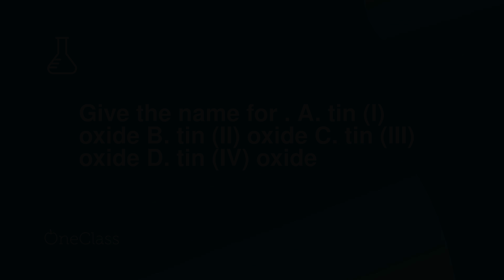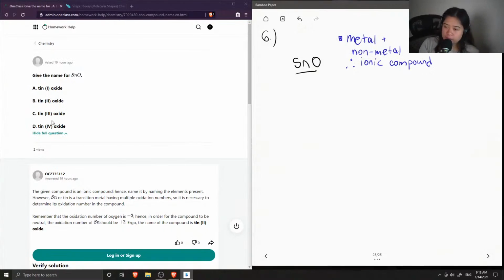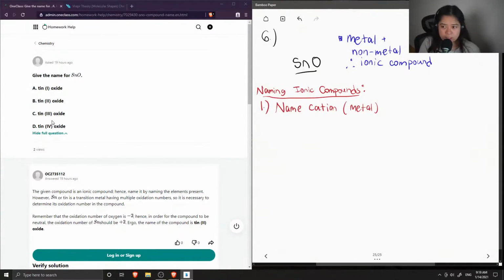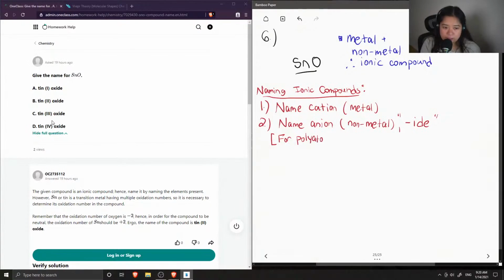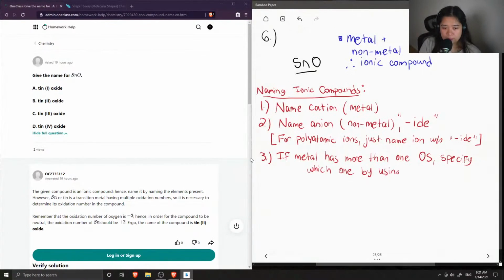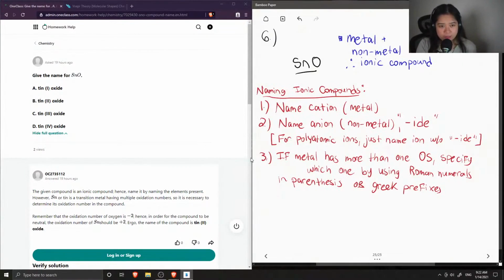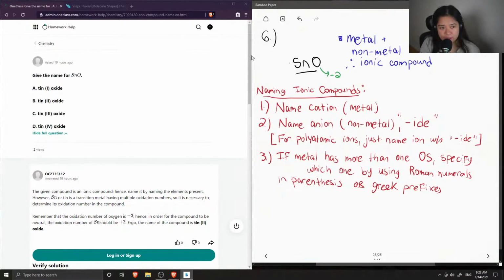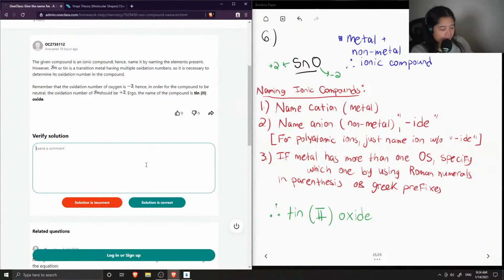Give the name for A tin I oxide B tin II oxide C tin III oxide D tin IV oxide